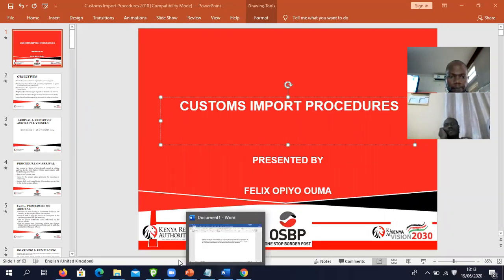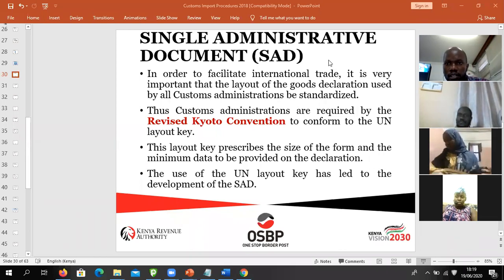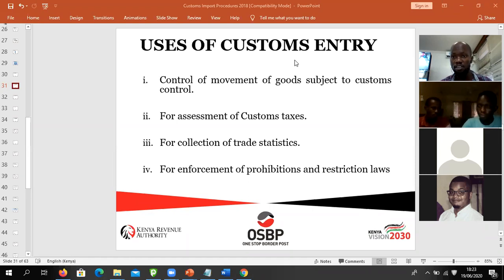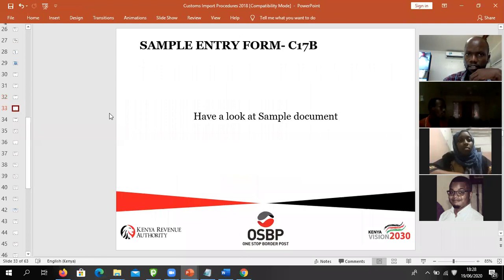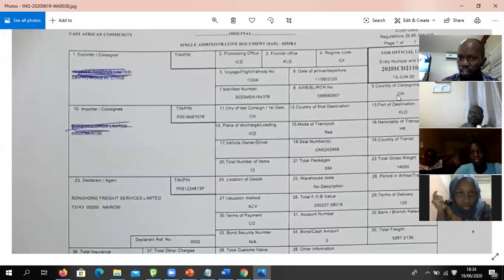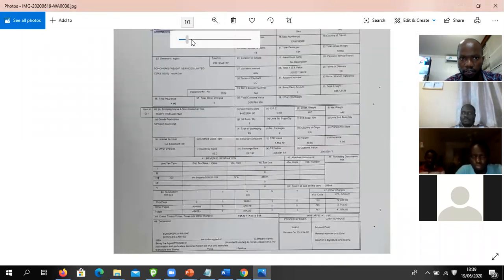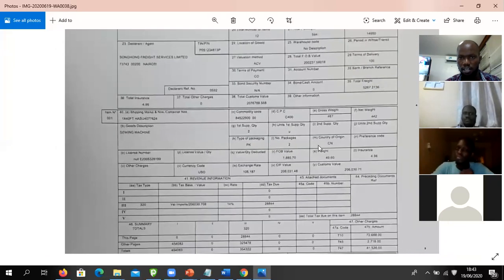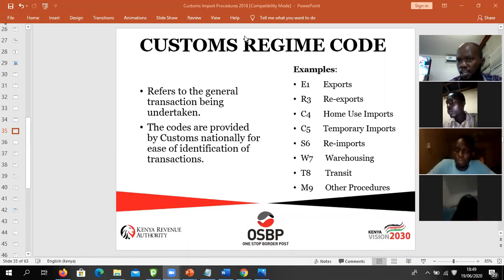customs laws and procedures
SAD single administrative documents